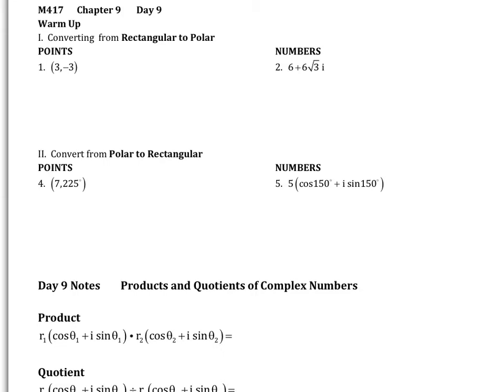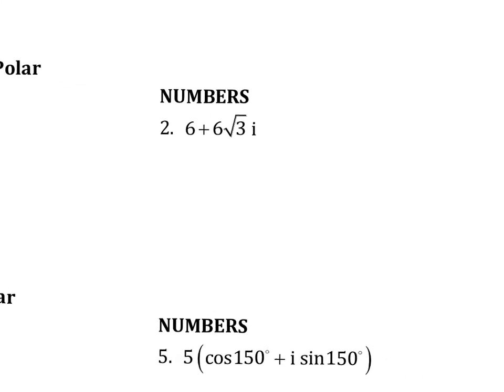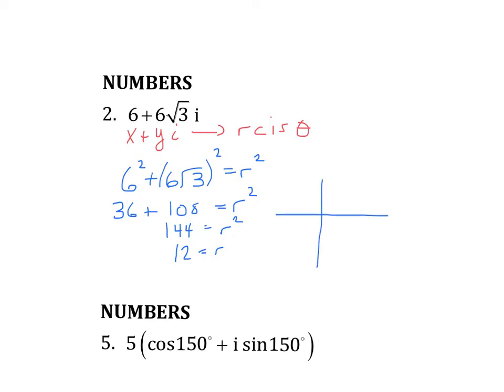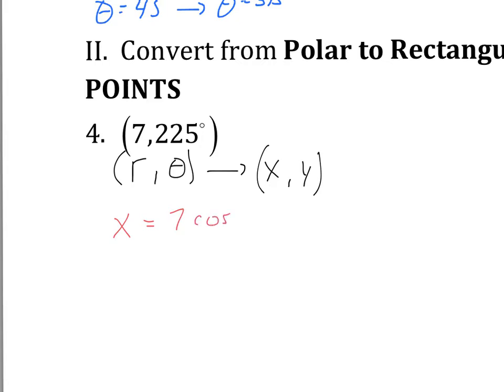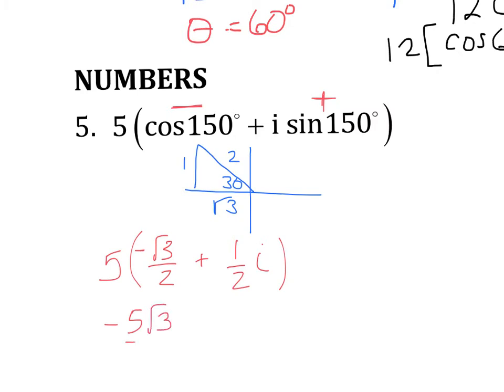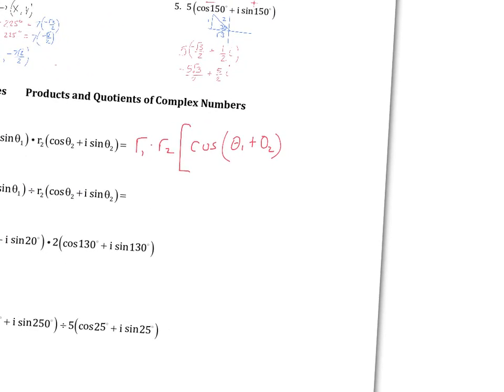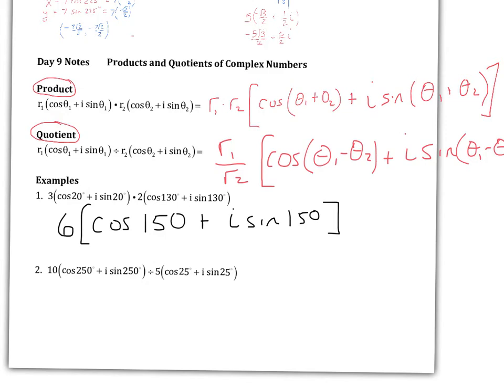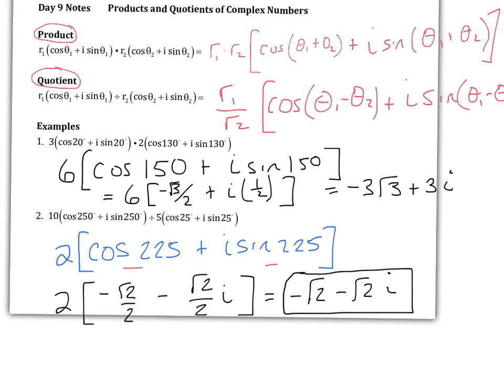M417 Polar Day 9 Notes